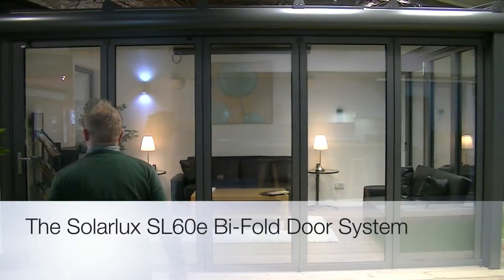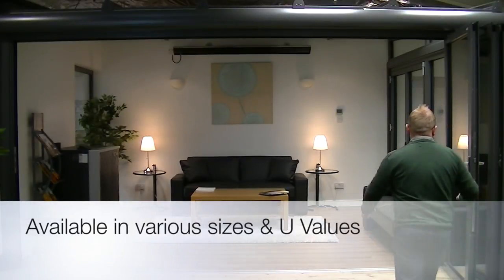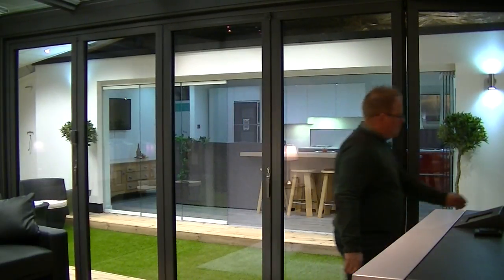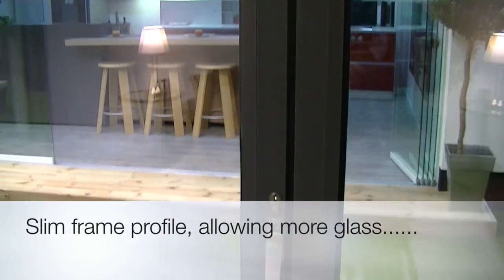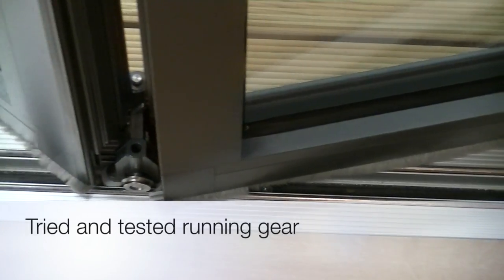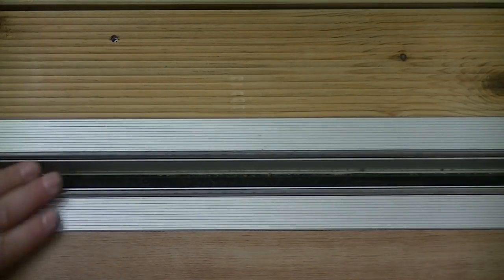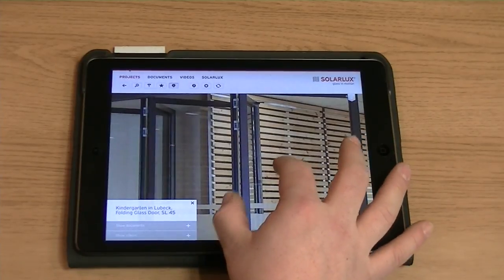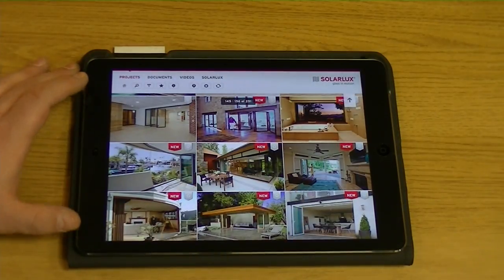Solarlux SL60e Bi-folding Door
Callum Walker Energy source are delighted to offer exclusively to the market in Scotland  the Solarlux SL60e Bi-Folding Door!

Solarlux are a german manufacture offering some of the worlds most energy efficient bifold door systems in the world.

The SL60e is the entry level fully thermally broken system achieving a fantastic U Value "out of the box" with various opening configurations, widths and heights the SL60e is a modern and dureable system that can also be manufactured with triple glazing!

To receive a no obligation quotation please contact Callum Waker Energy Source on

Solarlux Specific

Social